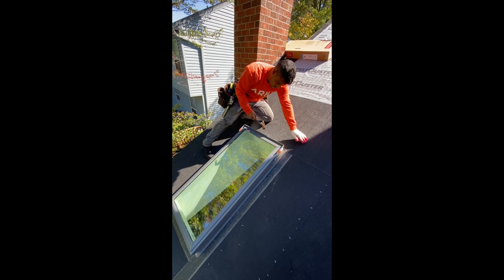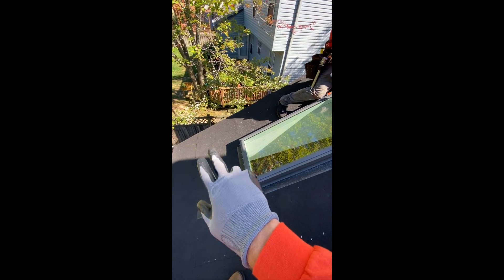ARHT Home Solutions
ARHT Home Solutions -A glimpse into the company